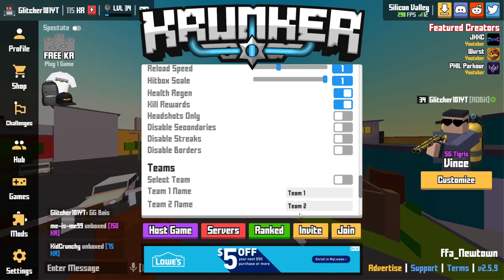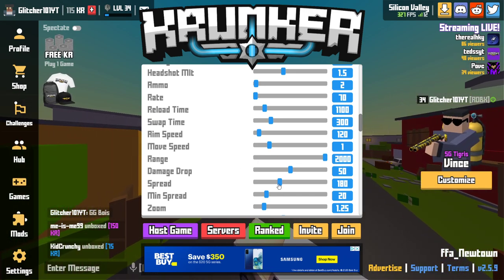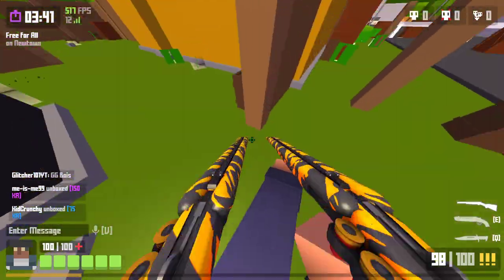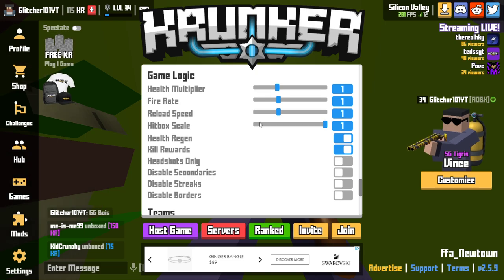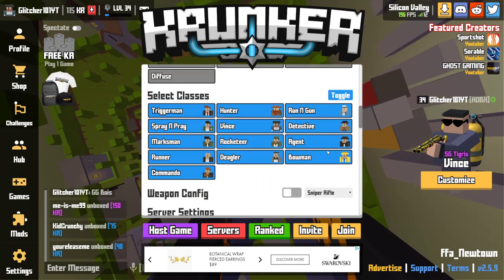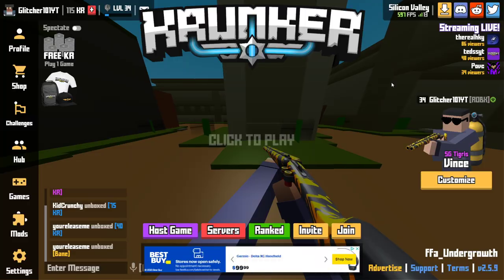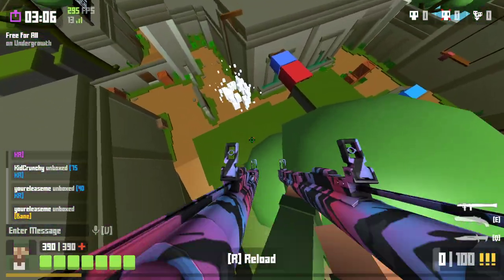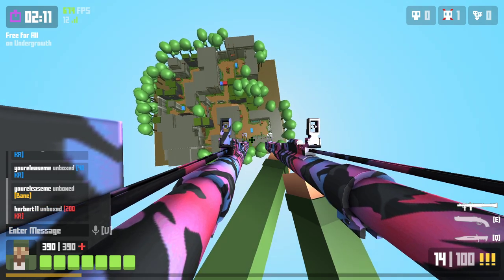How to Fly SUPER HIGH in Krunker.io!